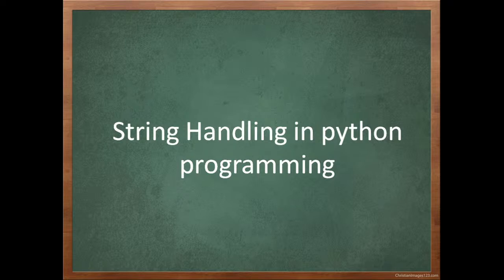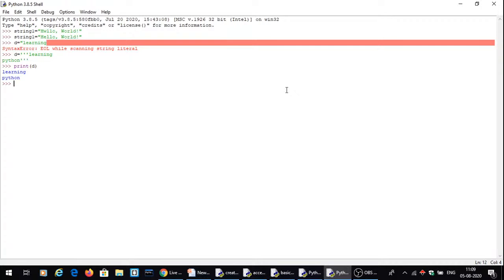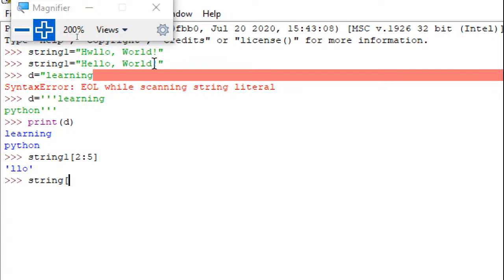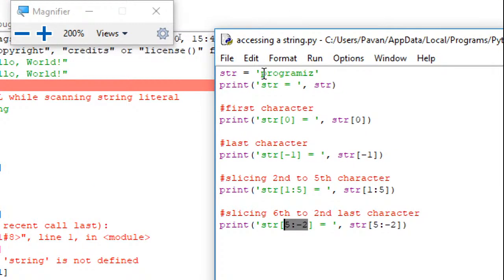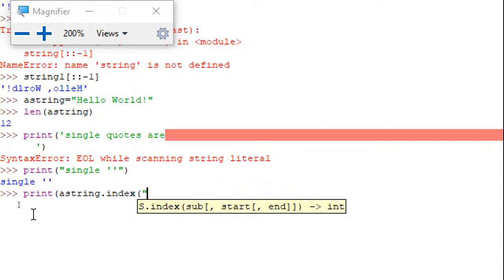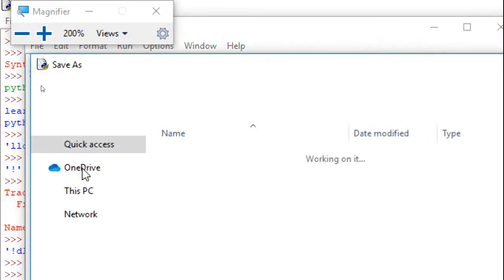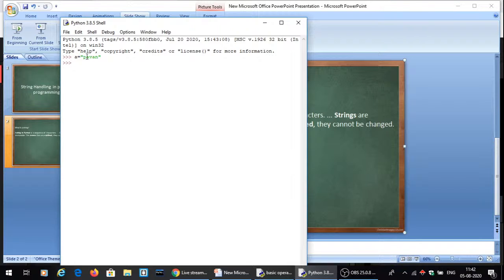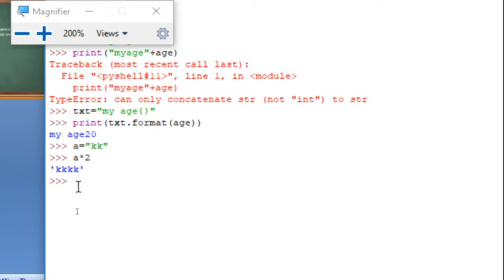String Handling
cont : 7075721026